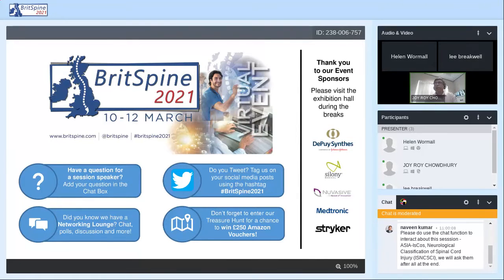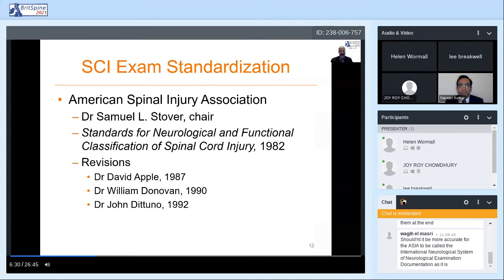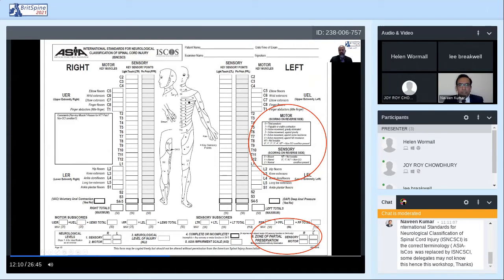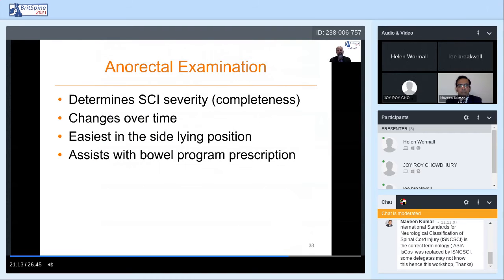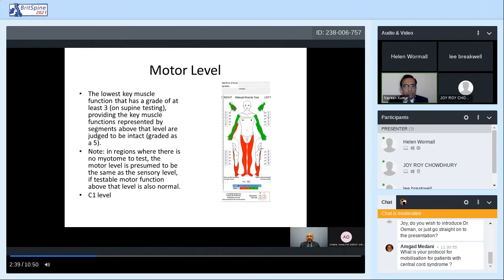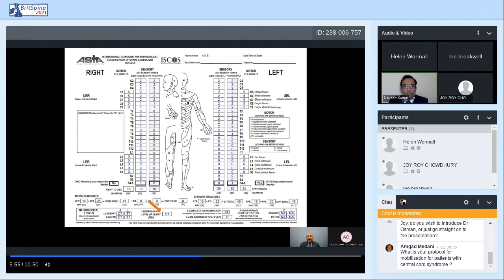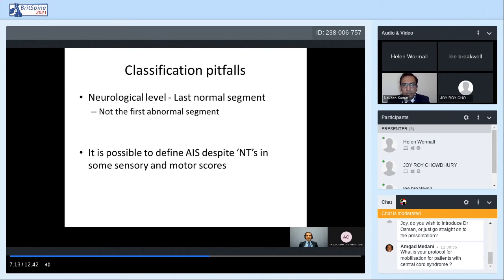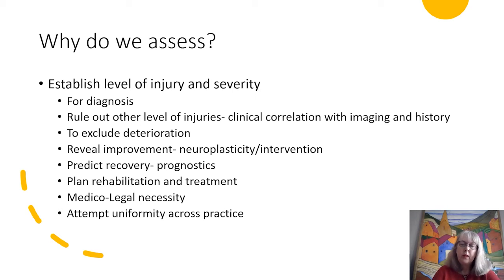Virtual BritSpine 2021 - ASIA-IsCOS and classifications on Spinal Cord Injury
Recording from Virtual BritSpine 2021 sessions - for more detail on each session including speaker details, see our event programme